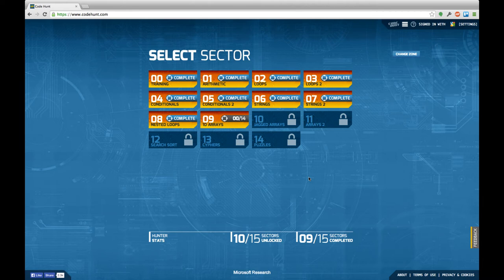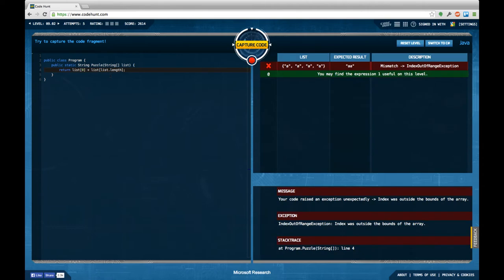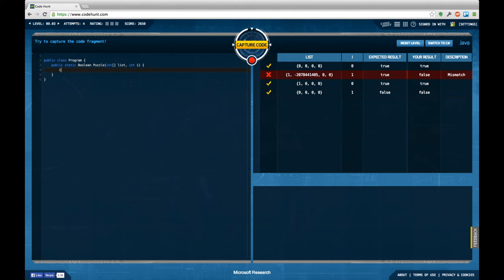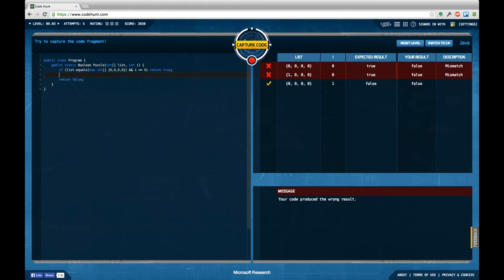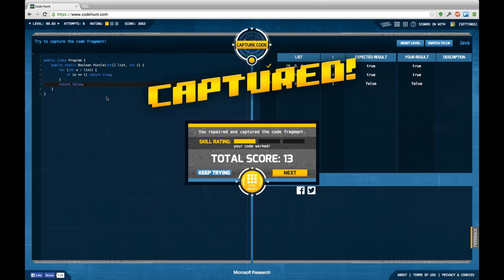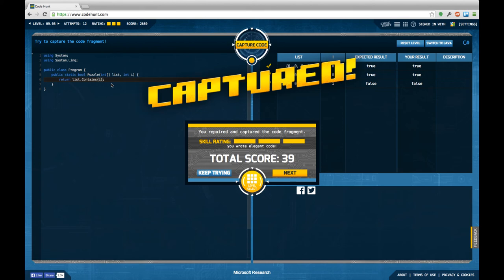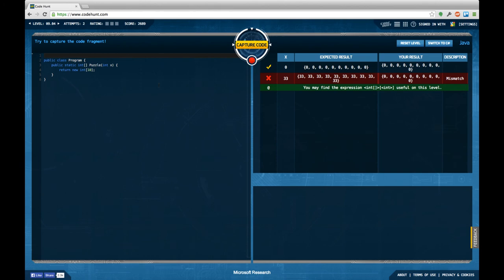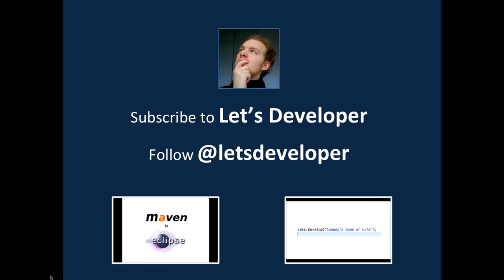[LD] Code Hunt #23 - 1D Arrays - 09.01 to 09.04 [blind] | Let's Develop Code Hunt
The first two tasks are fairly easy, but then it gets more difficult. For both tasks 3 and 4 I switch to C# in order to get the full skill rating. If you have full-rated Java solutions, let me know!